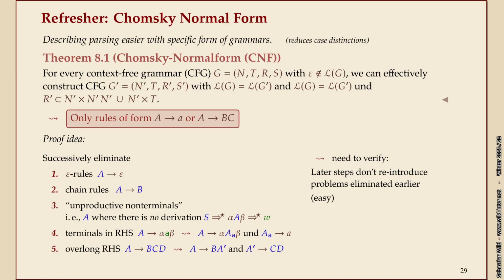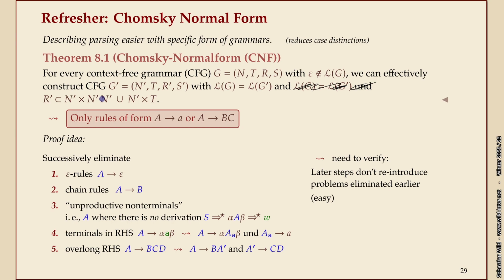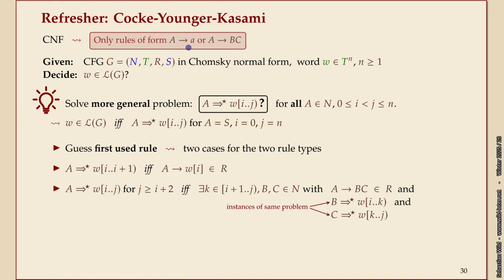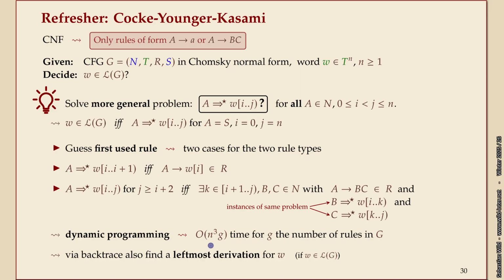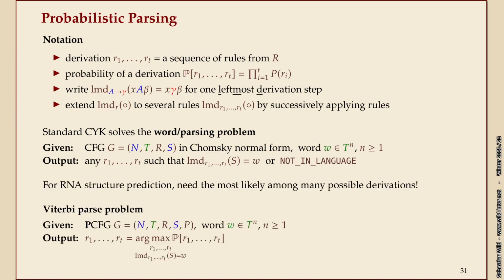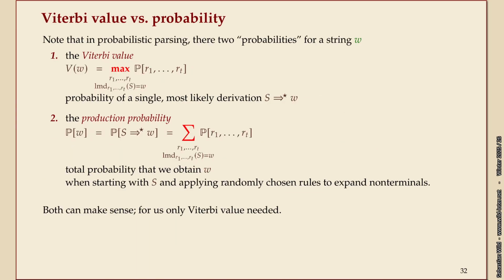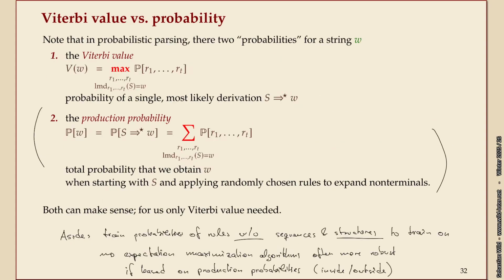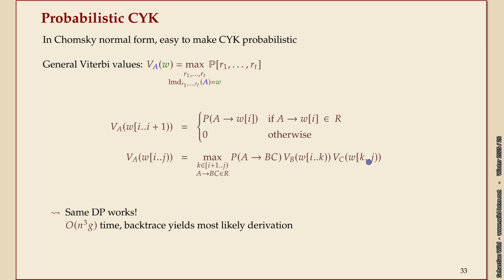Algorithms of Bioinformatics (Winter 2025-26) 8-7 Probabilistic Parsing